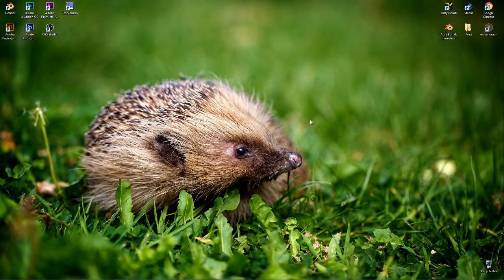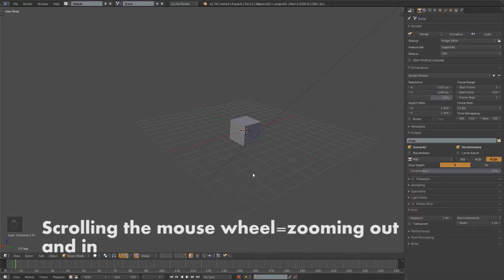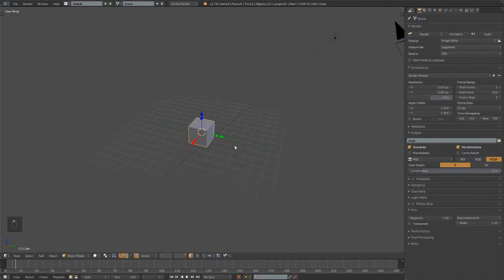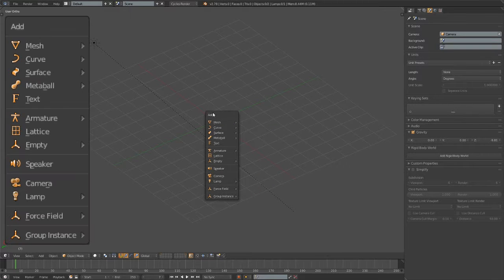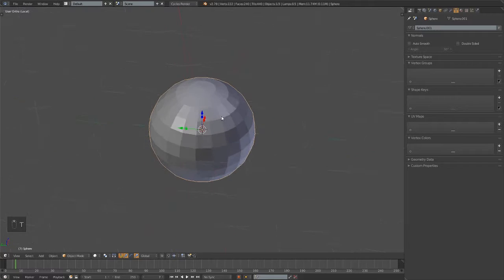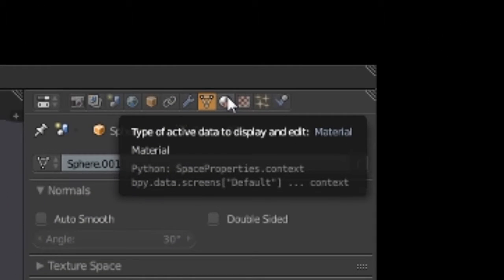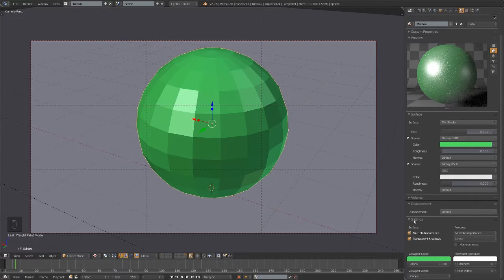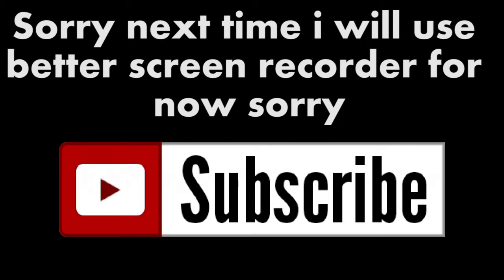Blender Ep1 Introduction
For music:-

And also there is no intro .next video will be having intro :) !